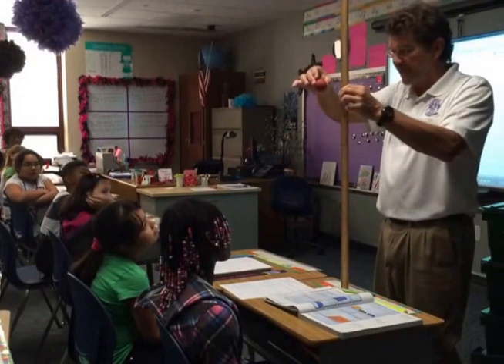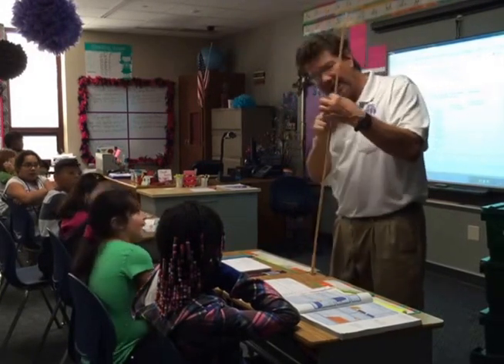Rick Crosslin Science Ball Bounce and Force Gr 4 Lesson 4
Join Ms. Steiner at Garden City Elementary as fourth grade students test bouncing balls on a variety of surfaces.